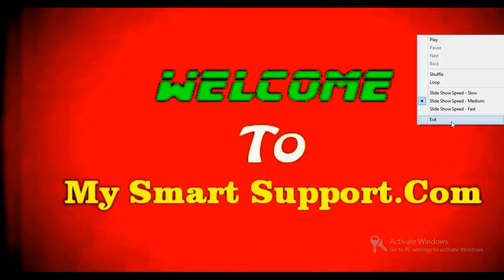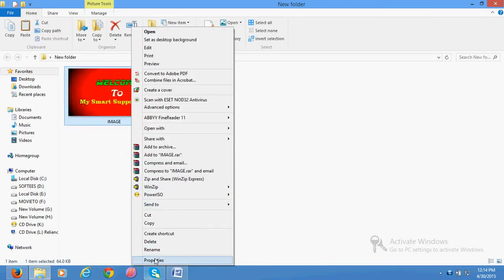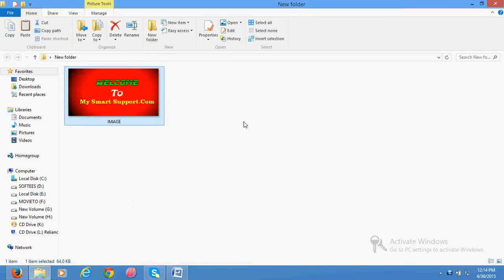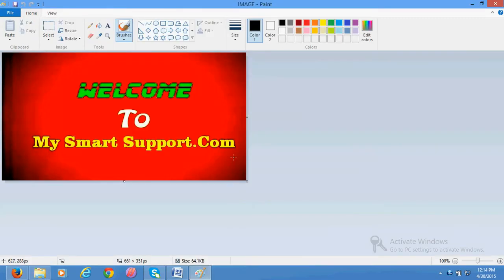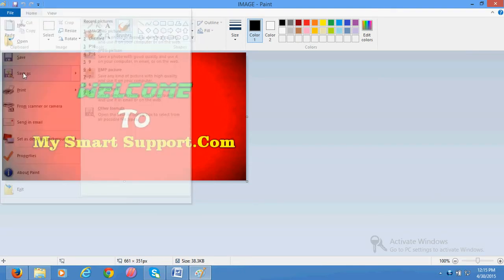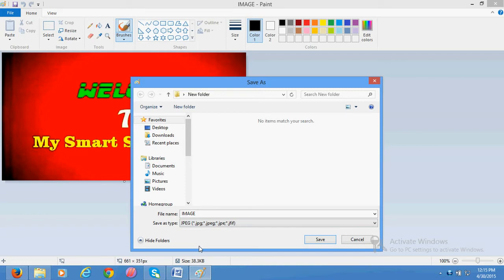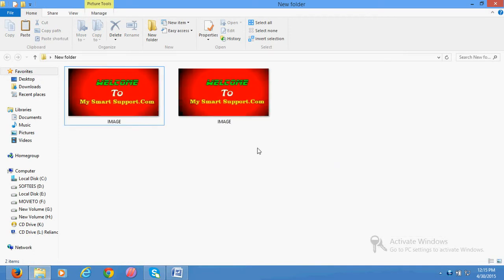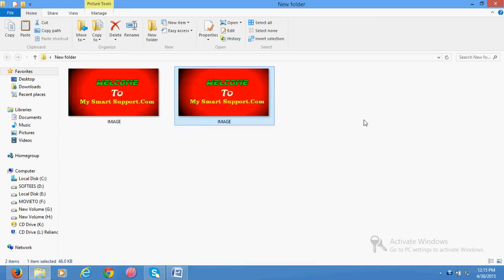How to convert gif image to jpg format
Learn the easiest way of converting a gif image , photo or picture to jpeg format without using photoshop , it can be done in ms paint